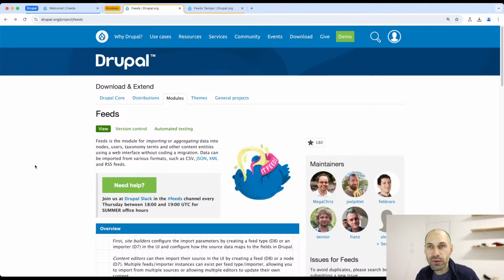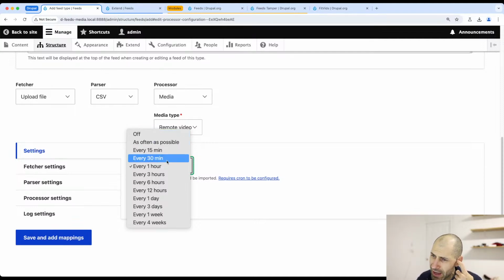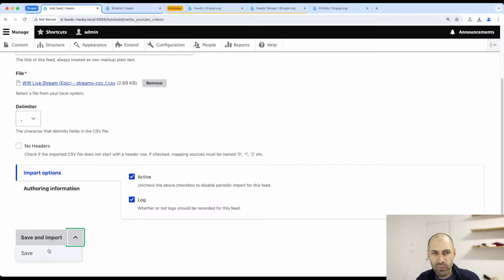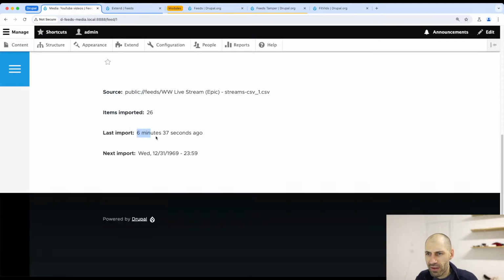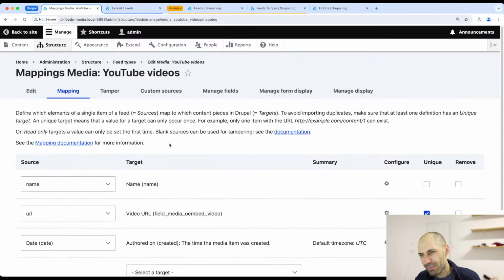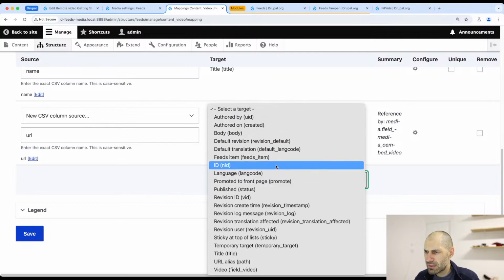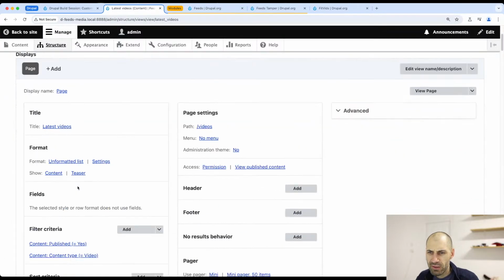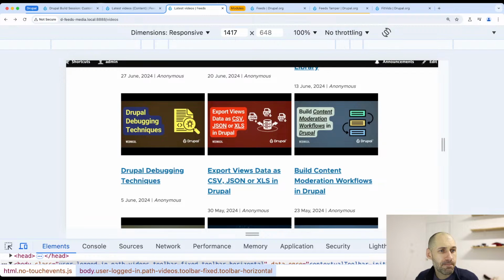Import YouTube Videos using CSV File with Feeds in Drupal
Join our free live stream to learn how to import YouTube videos (remote videos) into Drupal using the Feeds module.

We'll generate a CSV file and then use Feeds to import and create remote video media assets in Drupal.

We'll cover:

1. Intro to Feeds
2. Creating a CSV file
3. Preparing feed type for import
4. Configuring feeds field mapping
5. And more…

Join our stream to learn how to import data into Drupal easily using a CSV file.